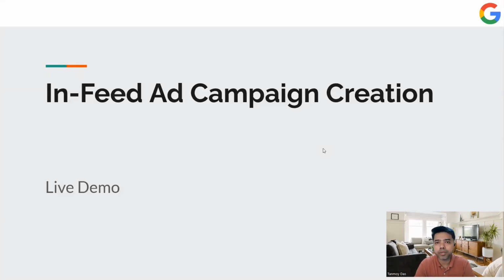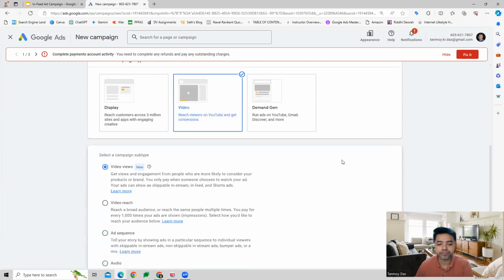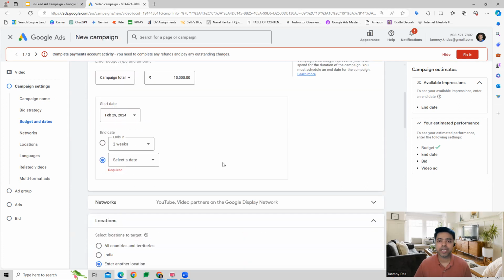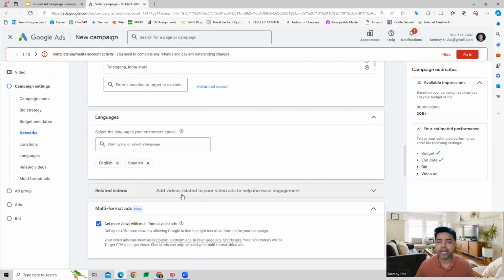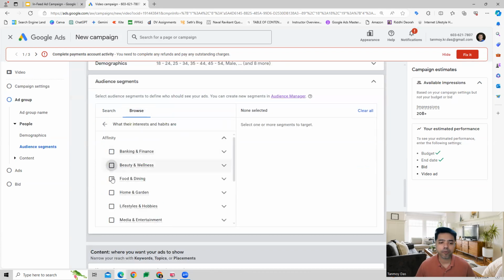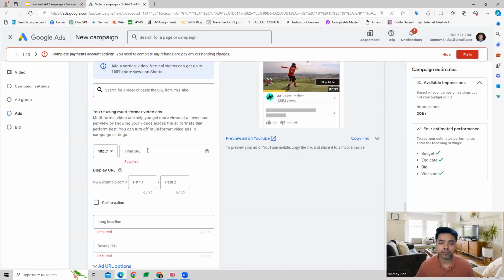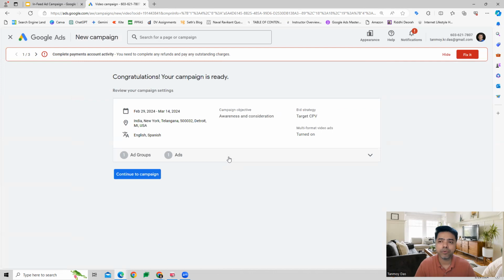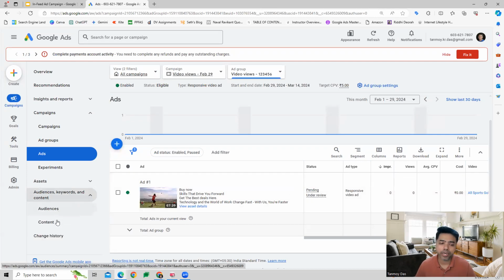Learn How To Create A In-Feed Ad Campaign In Google Ads!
HOW TO CREATE A IN-FEED AD CAMPAIGN IN GOOGLE ADS

In-feed video ads consist of a thumbnail image from your video with some text. While the exact size and appearance of the ad may vary depending on where it appears, in-feed video ads always invite people to click to watch the video. The video then plays on the YouTube watch page or channel homepage.

To learn more about this feature please refer to this article